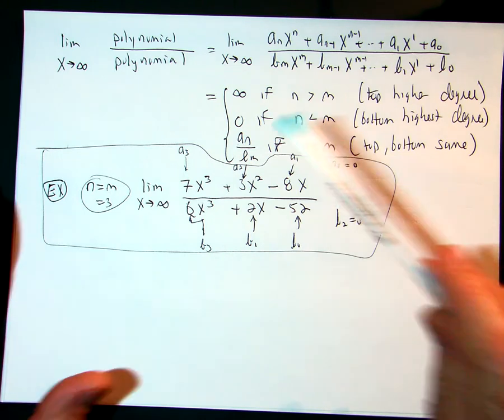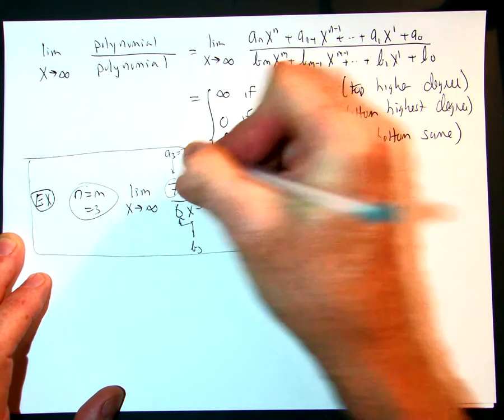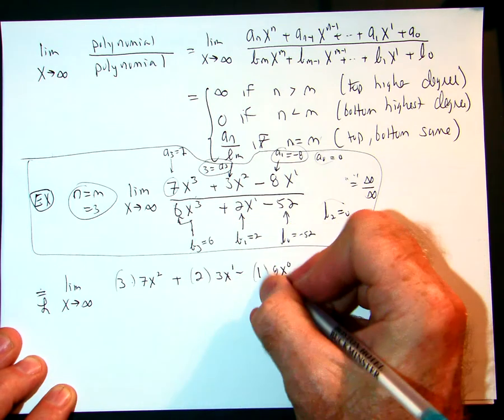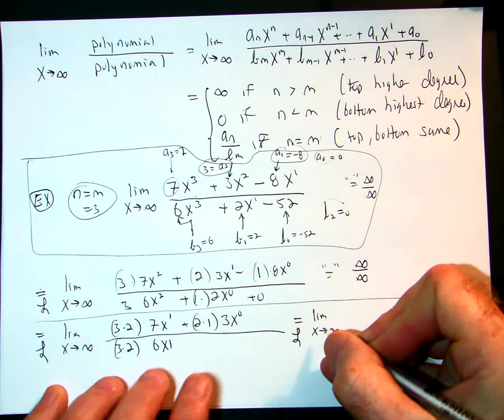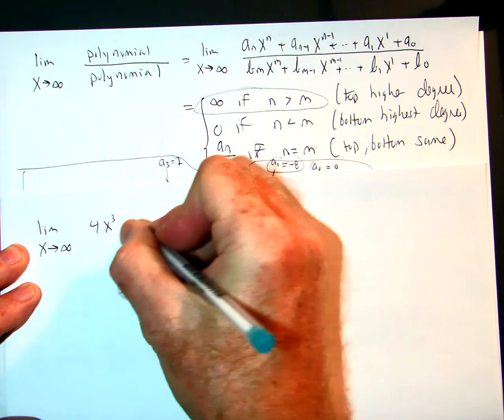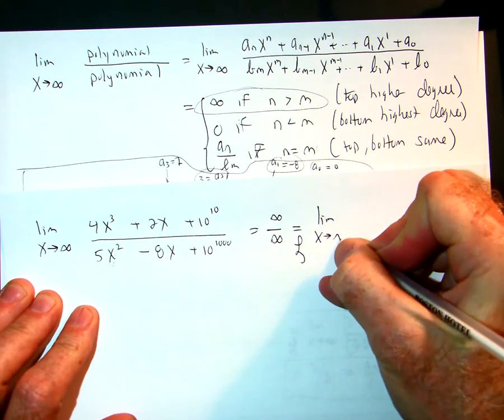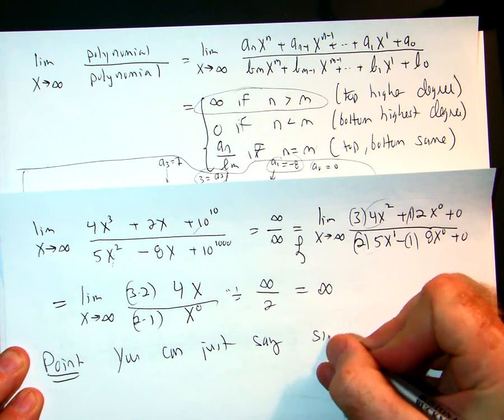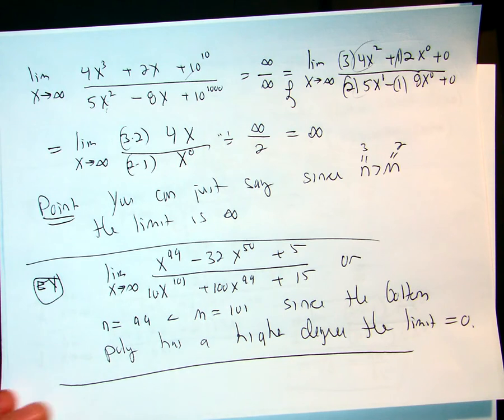poly over poly